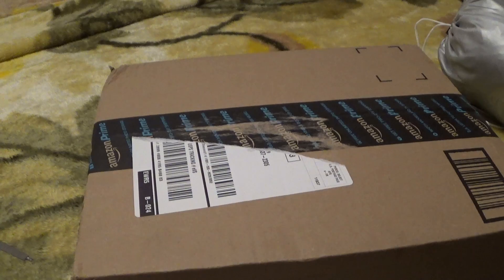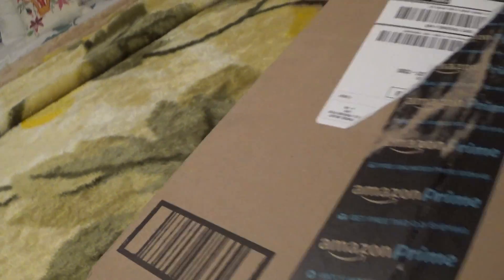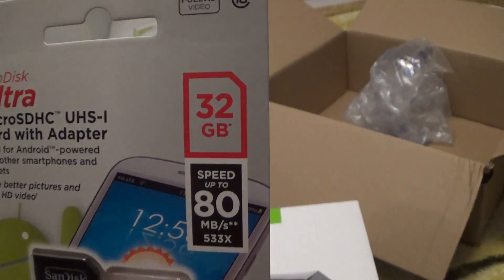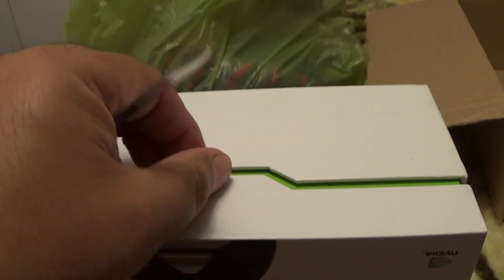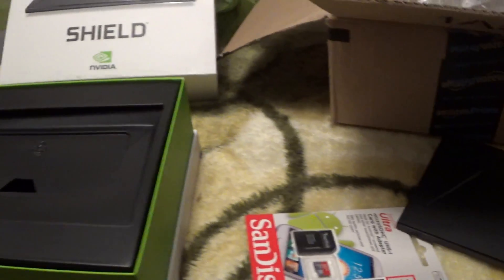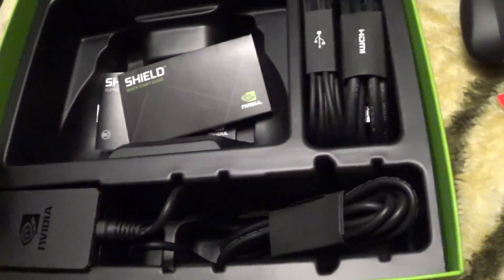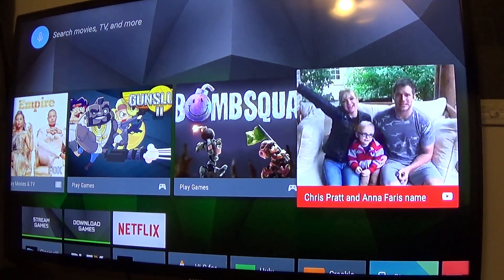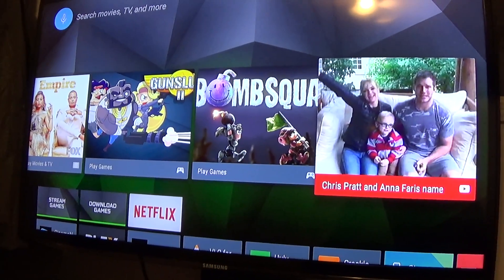Nvidia Shield Unboxing And Setup